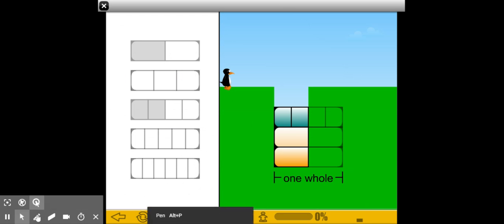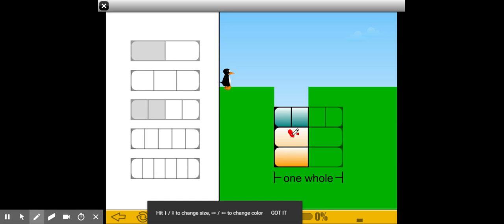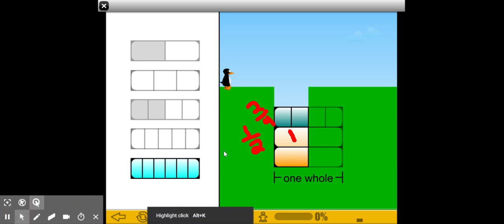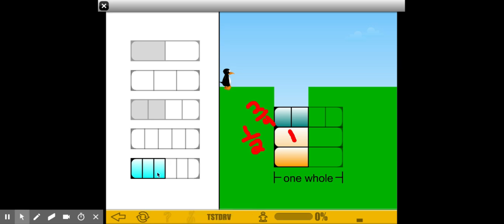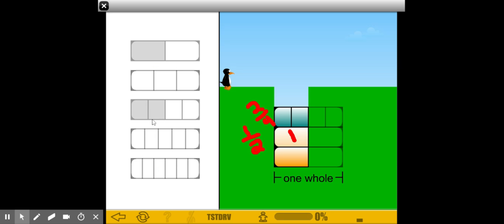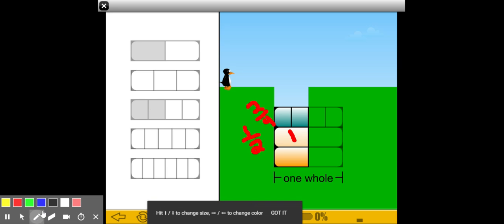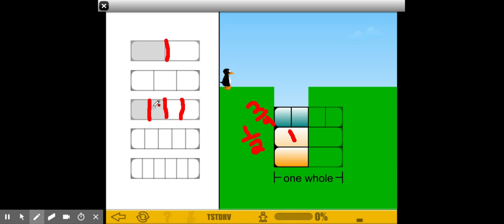Math Unit 7 lesson 4 part 1 - Equal fractions and how many times more pieces.